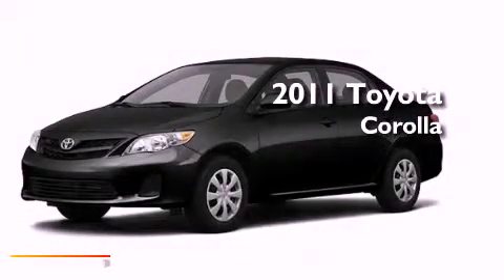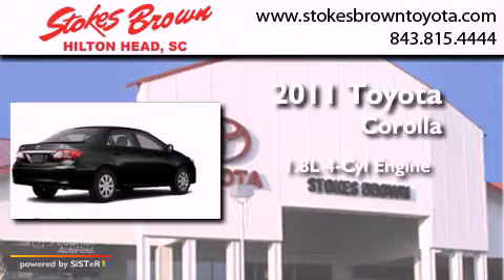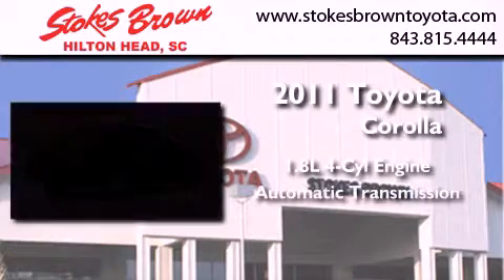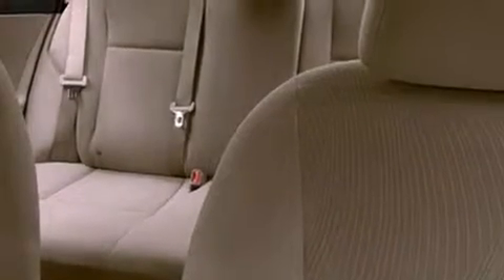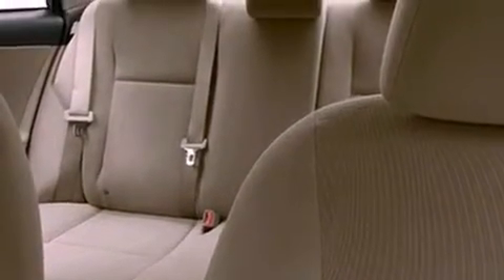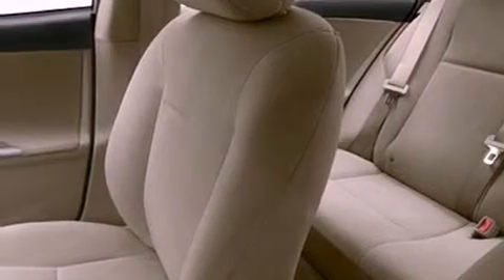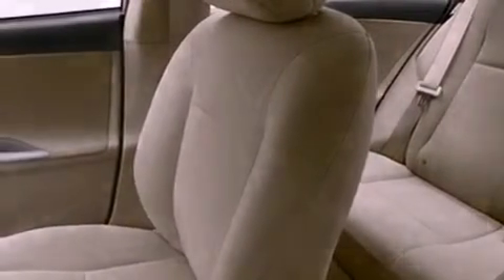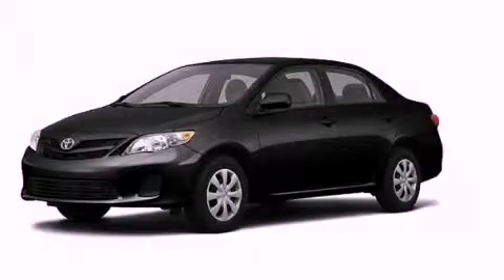2011 Toyota Corolla Bluffton SC 29910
Year : 2011
 Make : Toyota
 Model : Corolla
 Engine : 1.8L DOHC SFI 16-valve VVT-i I4 engine
 Trans . : Automatic
 Exterior : Black

 Interior : Other